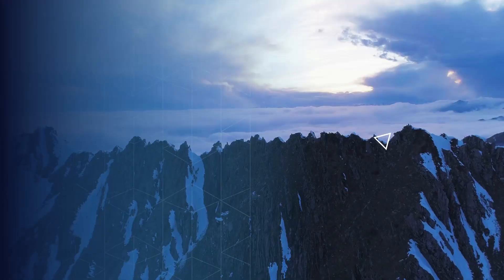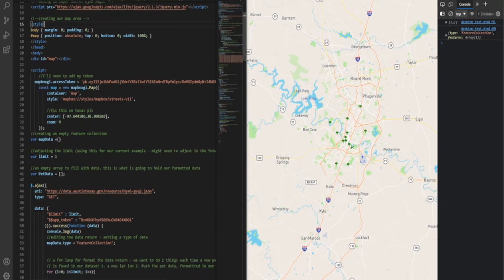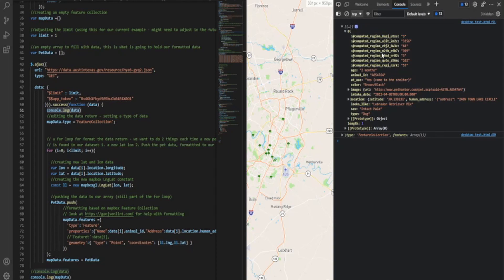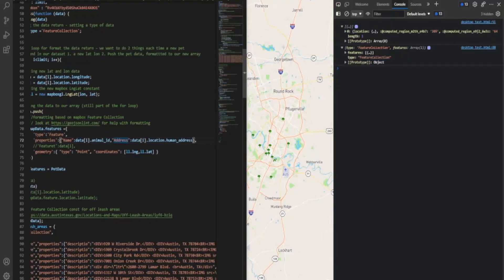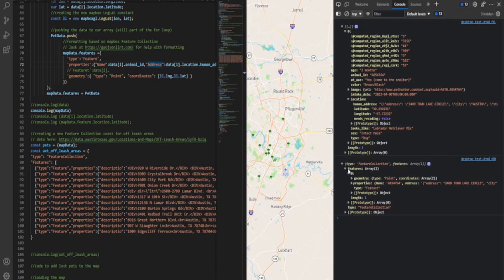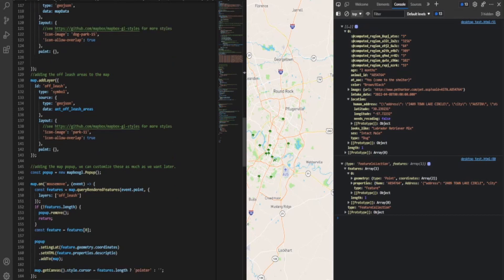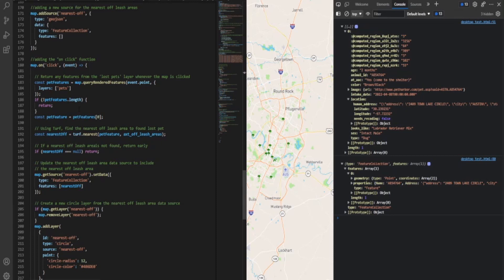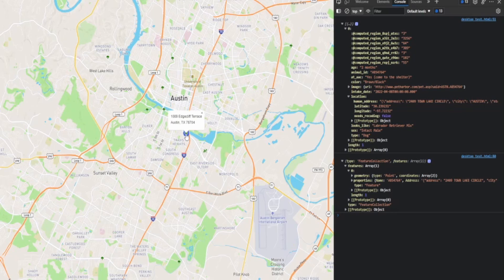How to Add a Feature Collection to Mapbox 🌎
welcome back to our basic Mapbox tutorial. Last video we added a custom point to a map, today we are taking it a step further. If you remember we pulled our data from an ajax call using SODA to get lost pet data from the city of Austin.

Today, we are are going to set up our method for adding multiple features in what’s known as a feature collection. This is a geoJson method that mapbox uses to keep track of basic map geometry.

Lastly we are using turf.js to run a basic analysis on our features.